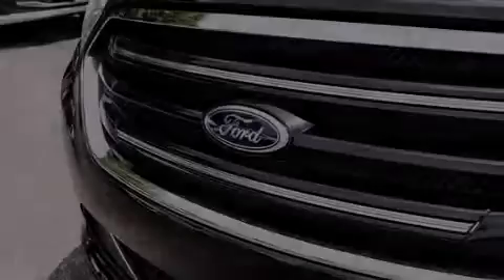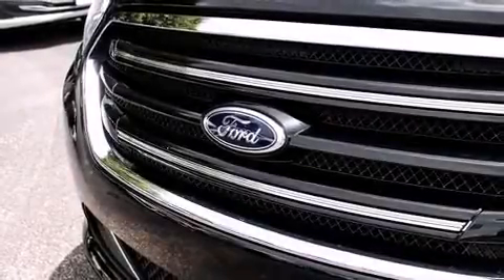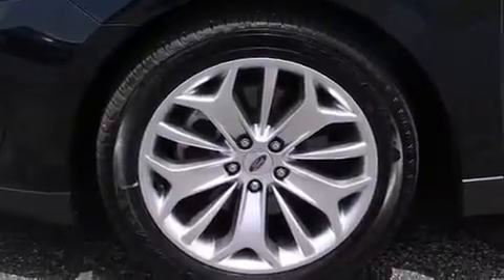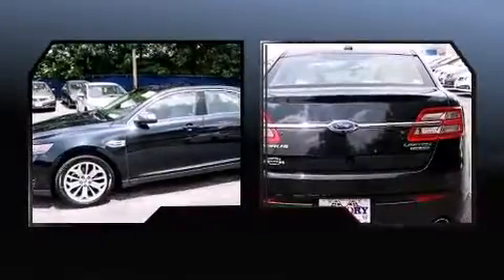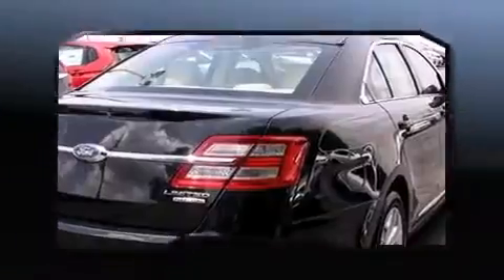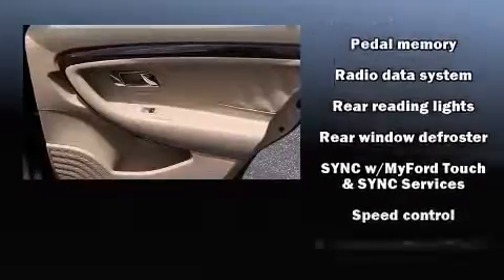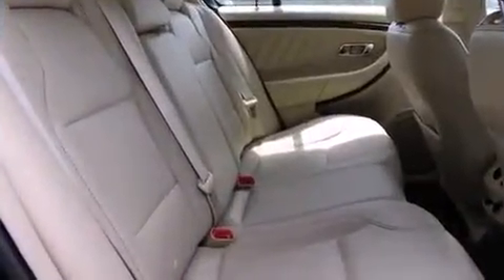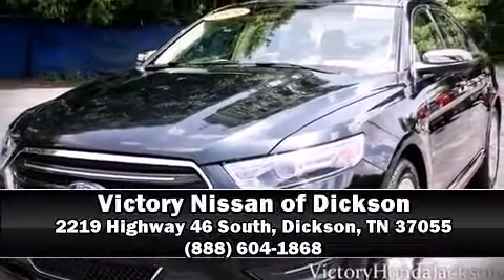2015 Ford Taurus Limited in Dickson, TN 37055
Outstanding design defines the 2015 Ford Taurus. It features a front-wheel-drive platform, an automatic transmission, and a 3.5 liter 6 cylinder engine. A wealth of standard features means that you no longer have to sacrifice. Such as remote keyless entry, variably intermittent wipers, adjustable headrests in all seating positions, power front seats, a trip computer, heated and ventilated seats, cruise control, and power windows. Features such as automatic climate control and leather upholstery prove that economical transportation does not need to be sparsely equipped. Power adjustable pedals allow the driver to optimize his or her driving position, enhancing visibility, comfort and safety. State-of-the-art amenities such as steering wheel memory, and adjustable pedals yield a more personal driving experience. Ford ensures the safety and security of its passengers with equipment such as: dual front impact airbags, head curtain airbags, traction control, brake assist, ignition disabling, and 4 wheel disc brakes with ABS. This car was designed with safety in mind, allowing you to drive with even greater assurance. A Carfax history report indicates just one previous owner. Our team is professional, and we offer a no-pressure environment. We'd be happy to answer any questions that you may have. We are here to help you.